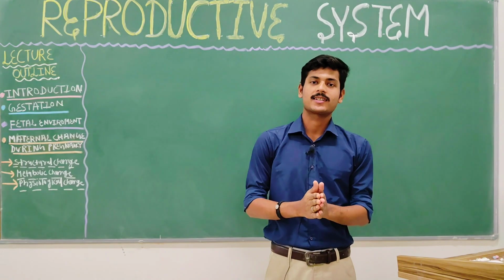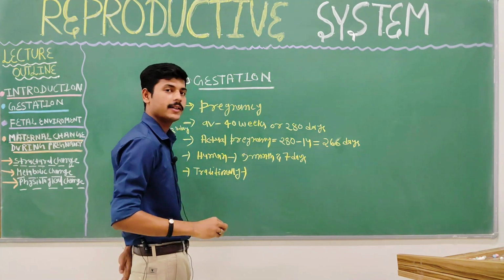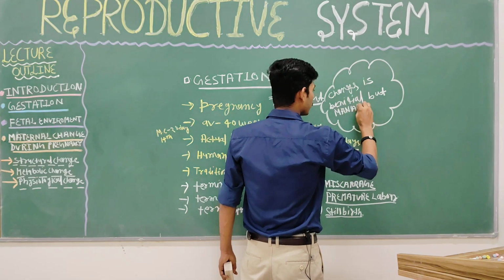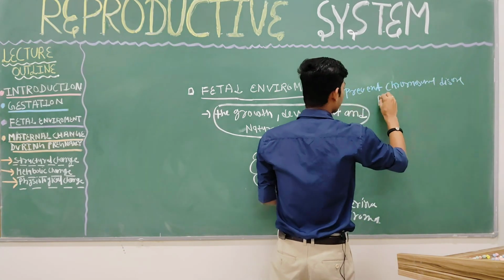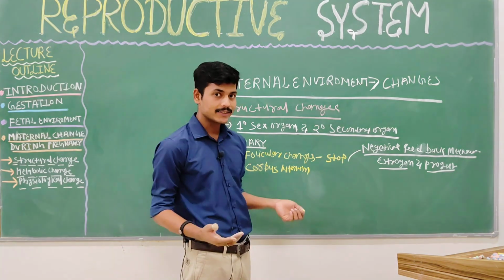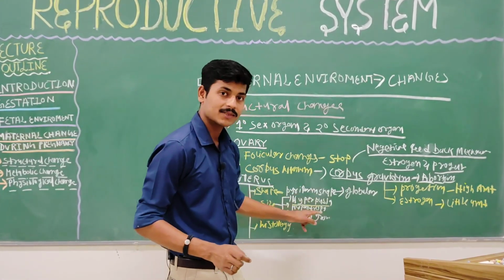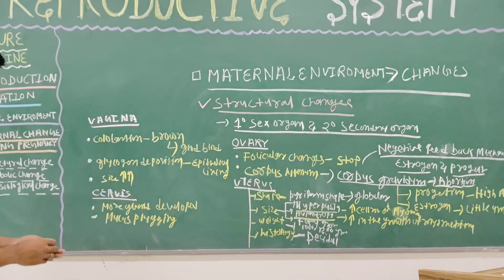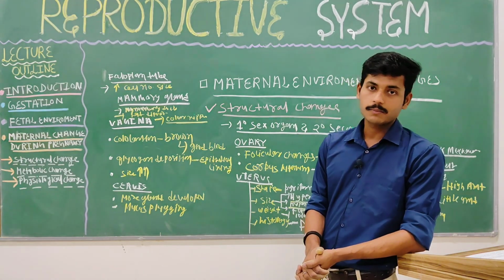Gestation -1 | Maternal change during pregnancy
Welcome to Gestation -1 on Clinical Care Insights! In this lecture we are going to learn about changes which are going to happen in mother physiology